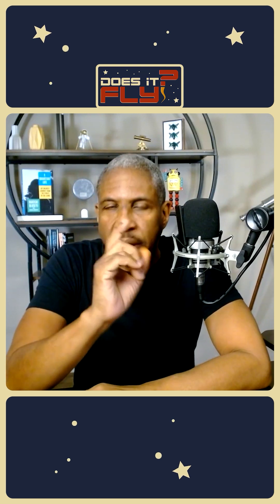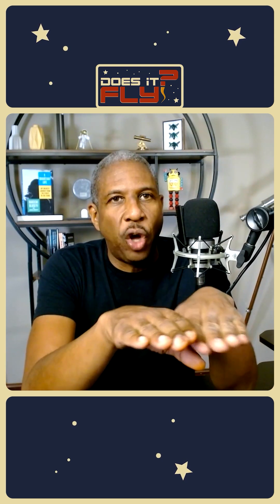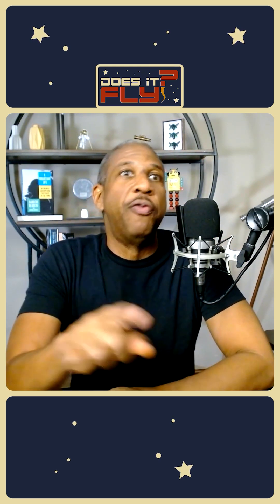A Scientist Explains Unbreakable Fantasy Armor!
On DOES IT FLY? we dive deep into the science and story history behind your favorite sci-fi, fantasy, and horror concepts. Ever wonder what real world materials it would take to make mithril, the unbreakable metal used to make the armor in the Lord of the Rings franchise? Renowned scientist Hakeem Oluseyi explains how!